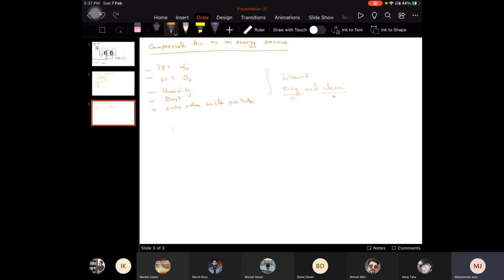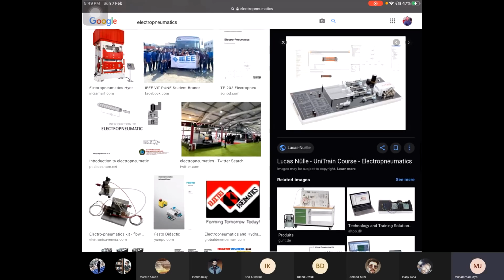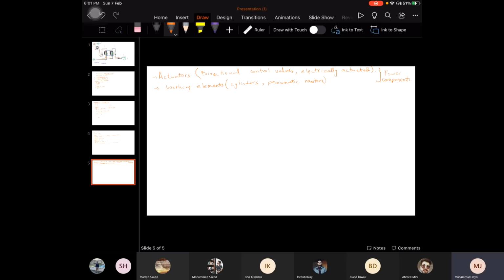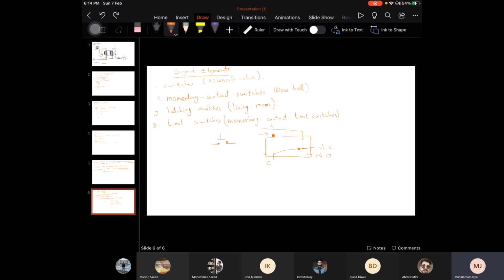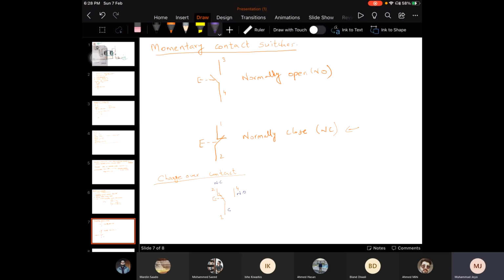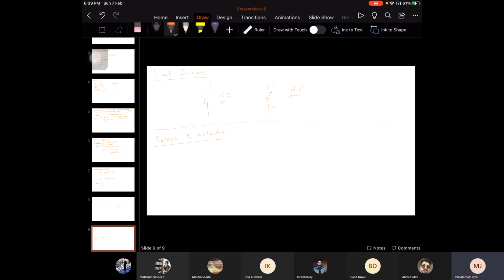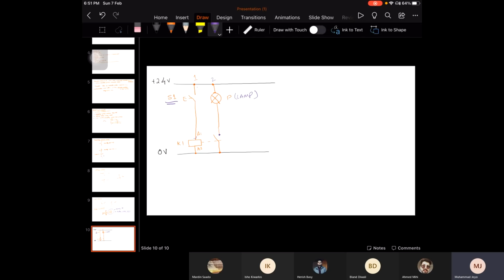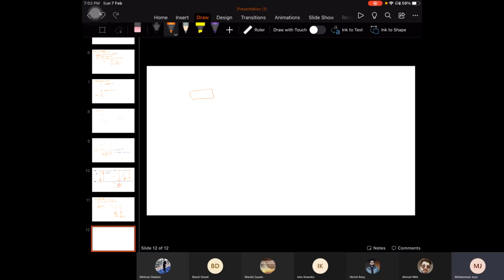Semiconductor Devices - Industrial Electronics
Video Name - Introduction to Industrial Electronics

Chapter - Semiconductor Devices